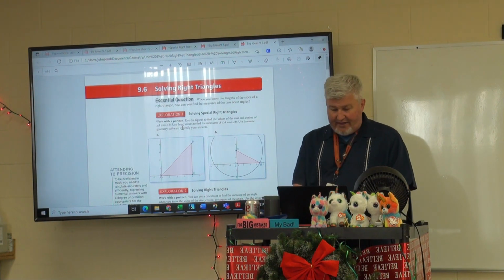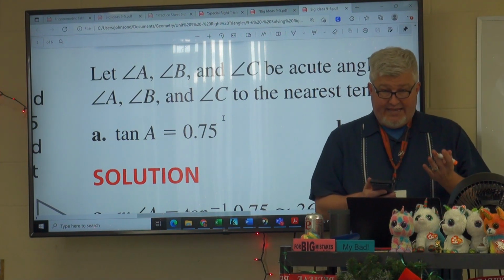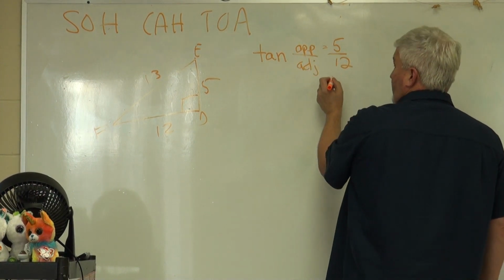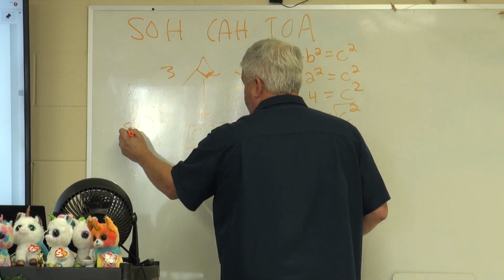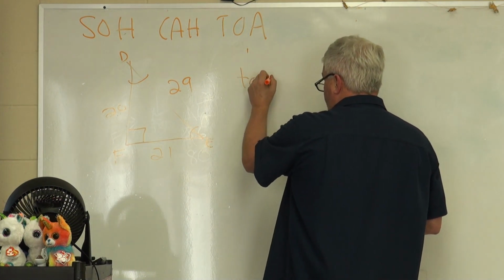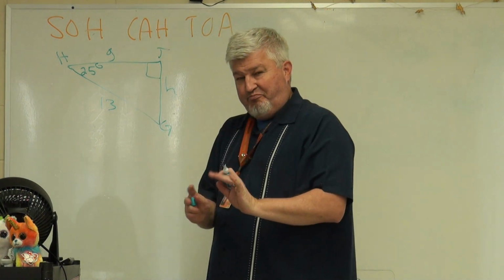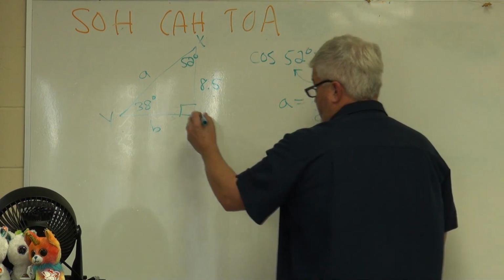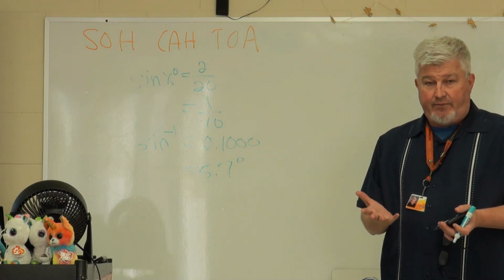FLA Geometry Solving Right Triangles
Using all available tools in your tool kit to solve for angles and sides of any right triangle